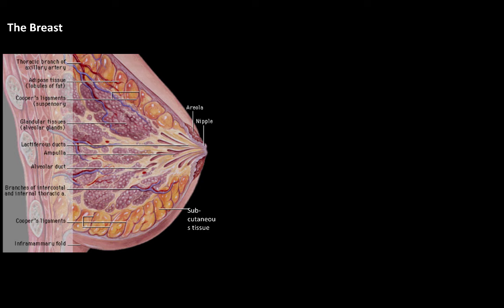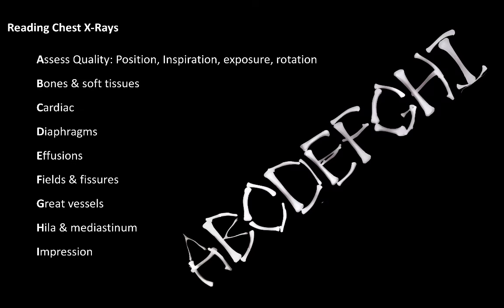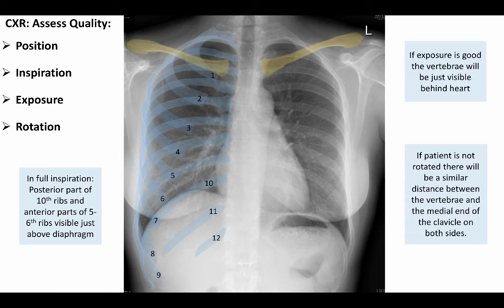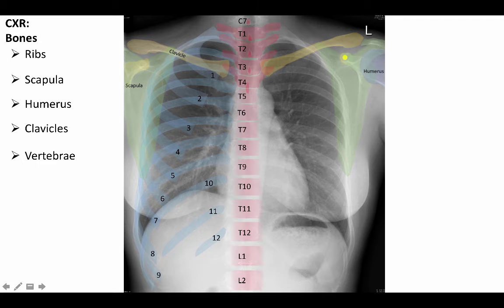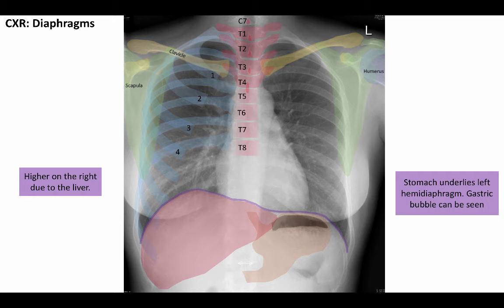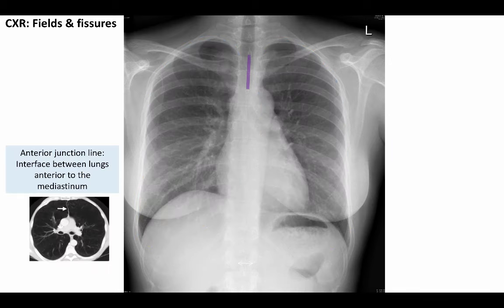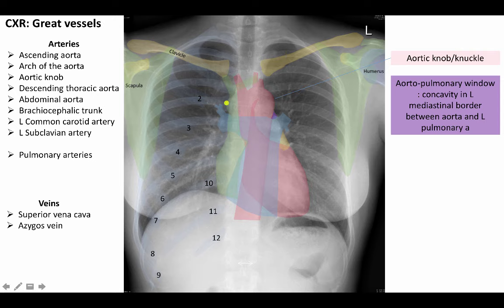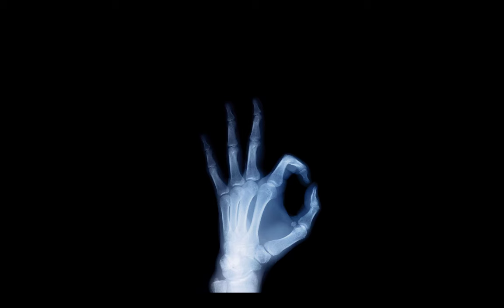Anatomy of a Chest XRay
An overview of the anatomy of a thoracic X-Ray in the context of the ABCDEFGHI chest X-Ray analysis technique.